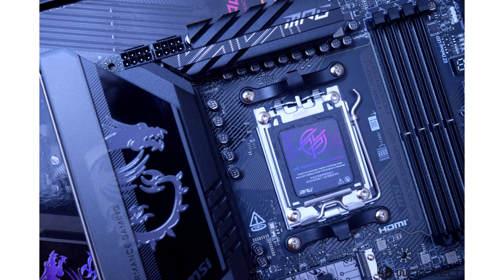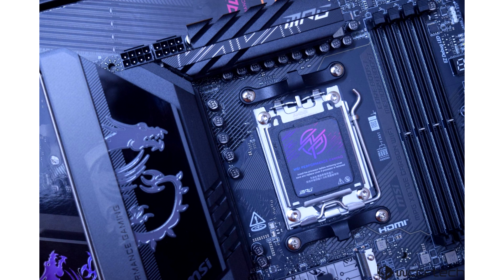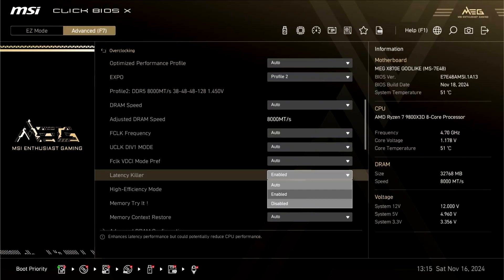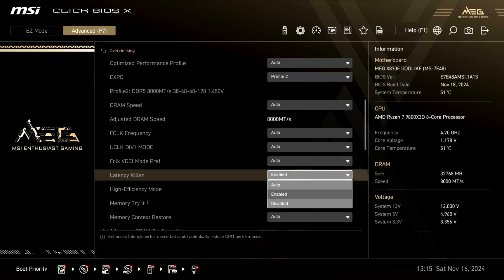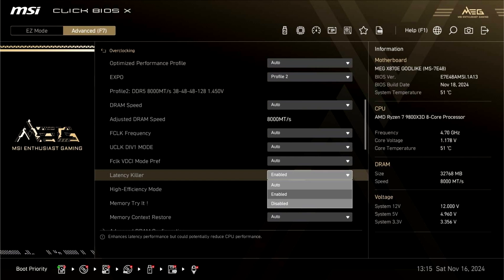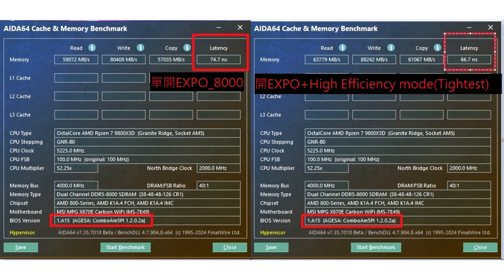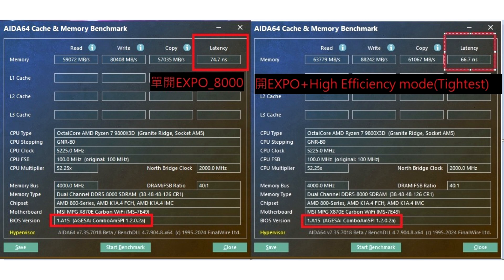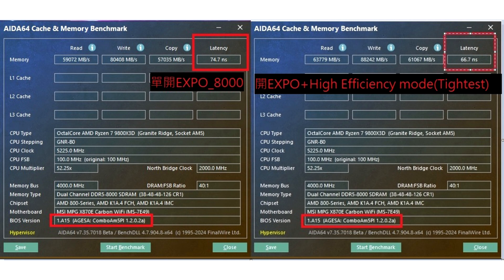MSI Updates X870E AM5 Motherboards With Latency Killer Feature To Fix High DDR5 Memory Latency